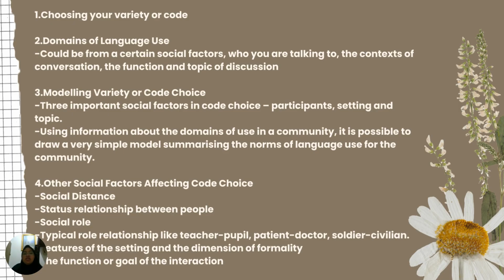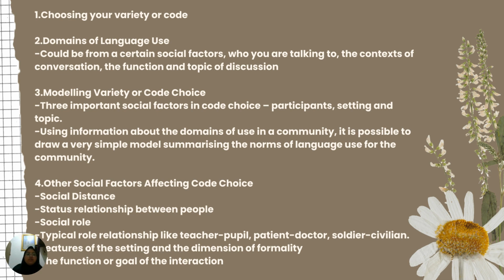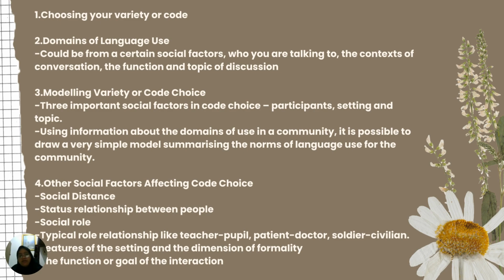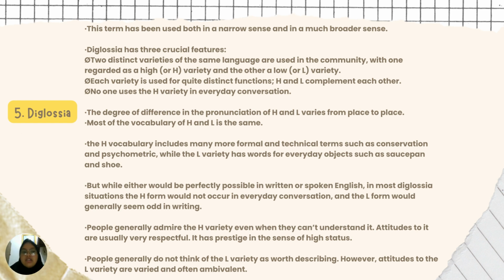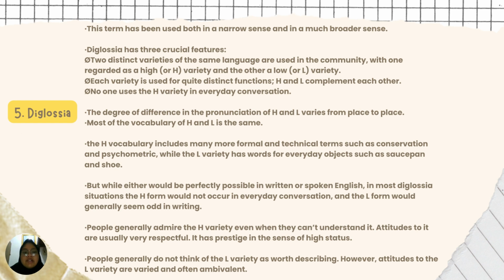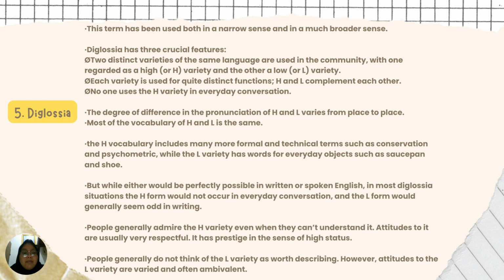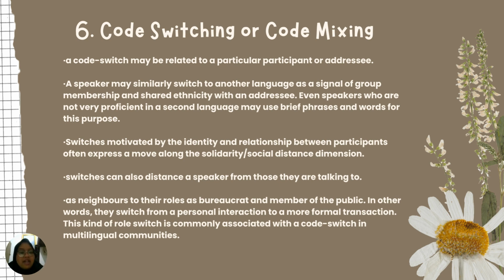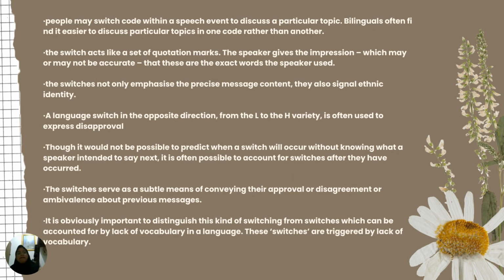Language Choice in Multilingual Communities of EFL by Amirah Zahra - 2005086083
Name : Amirah Zahra
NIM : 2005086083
Class : C/2020
Subject : Sociolinguistics